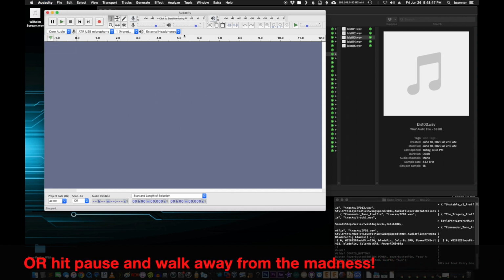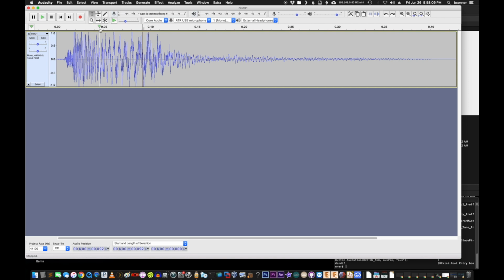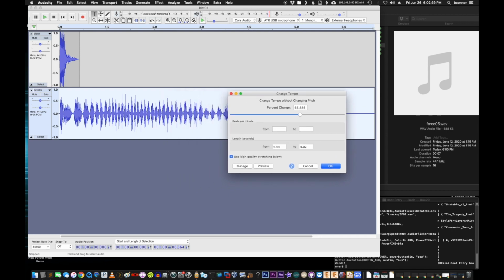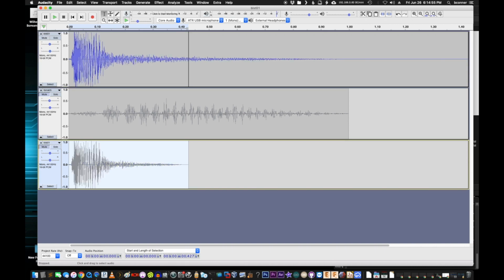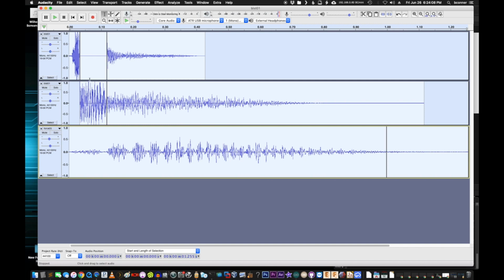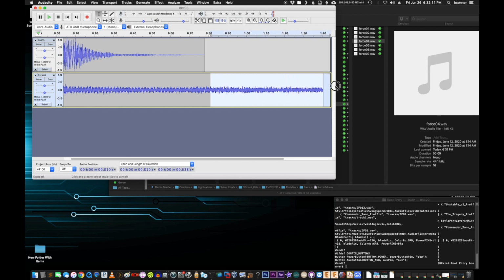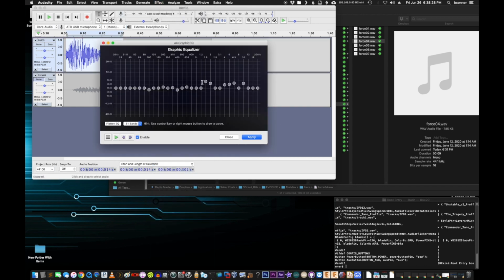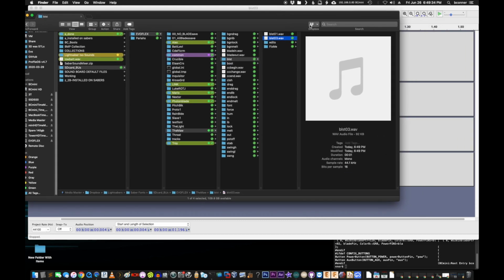Audacity101 for saber font editing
*** Lots of repeated sounds warning.
This is done on pre-processed files that I already had leveled and EQ'd. I suppose a starting-from-scratch video should follow explaining Compression, Normalization, High pass filtering, etc...
This is just modifying an existing blast sound to make it "better".